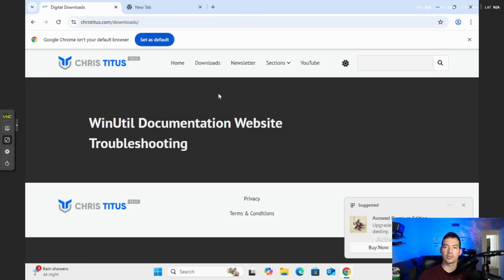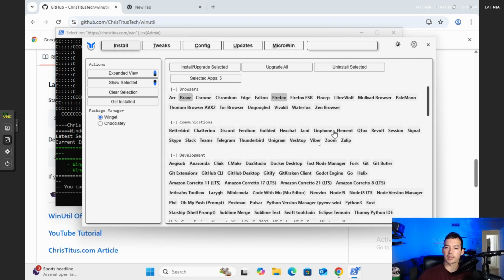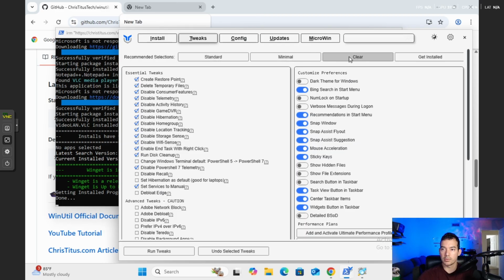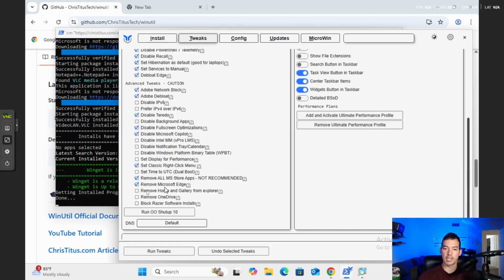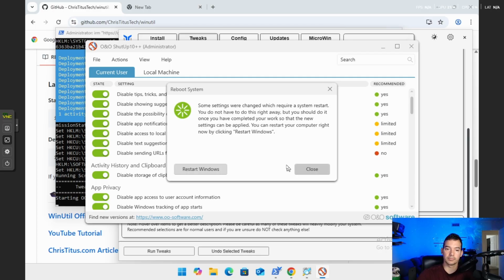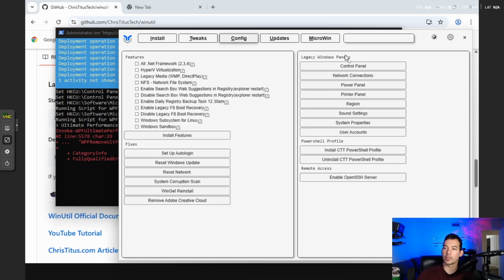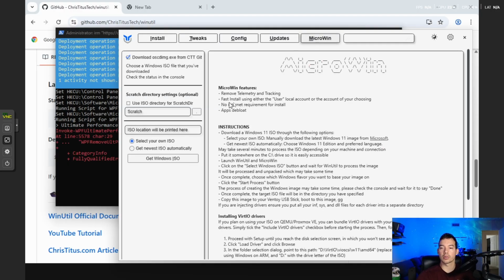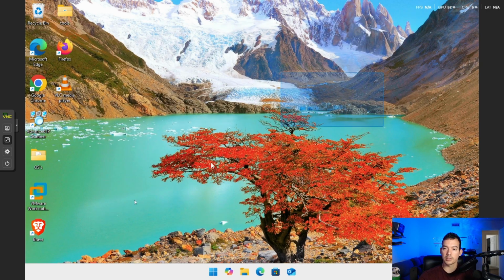This Free Windows Tool Does EVERYTHING You Need!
Looking for a free Windows tool that does everything you need? Check out the Chris Titus Tech tool - the ultimate Windows utility!